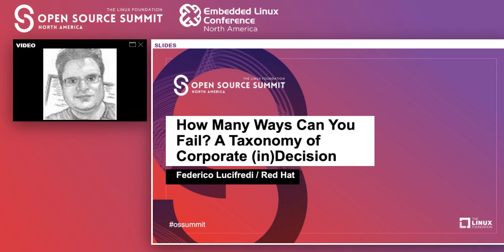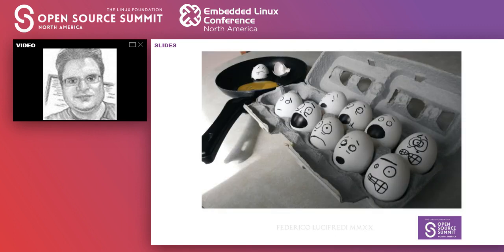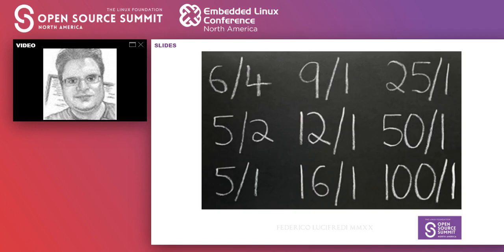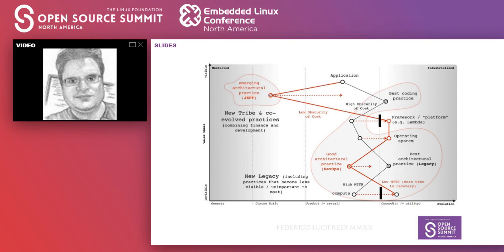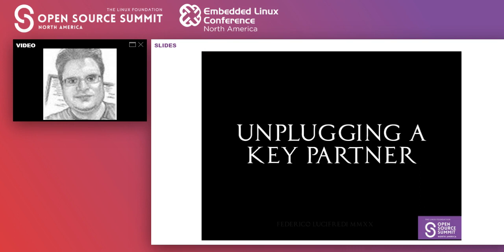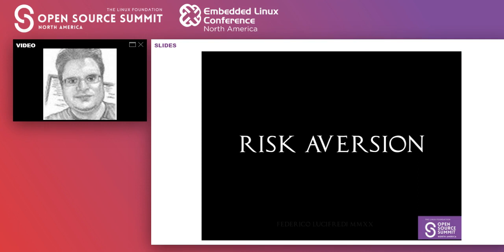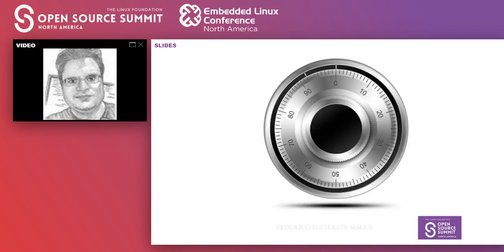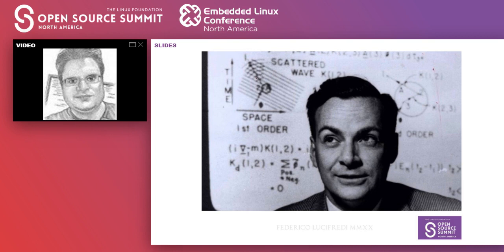How Many Ways Can You Fail? A Taxonomy of Corporate (in)Decision - Federico Lucifredi, Red Hat